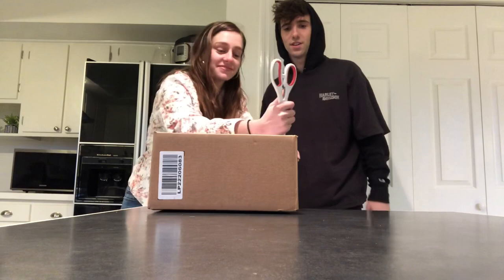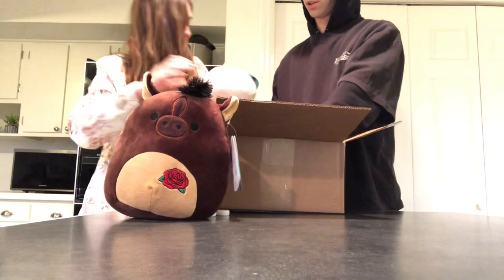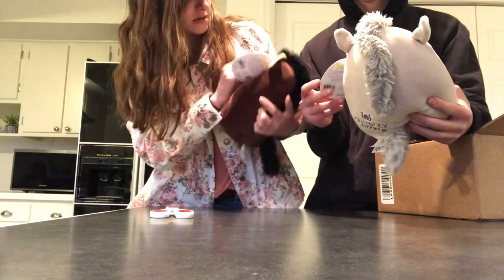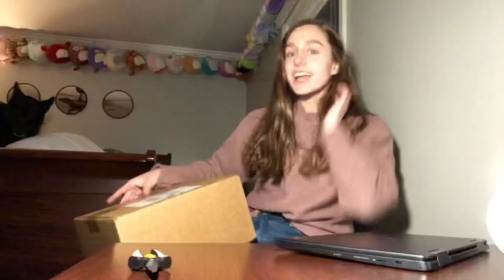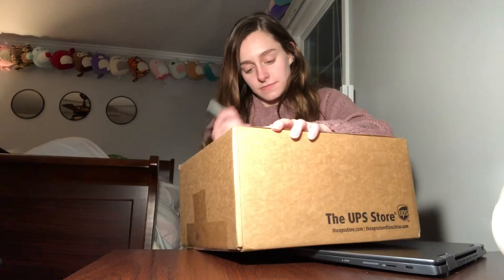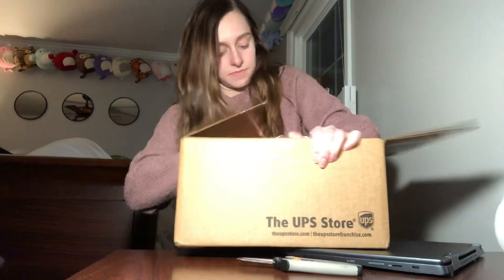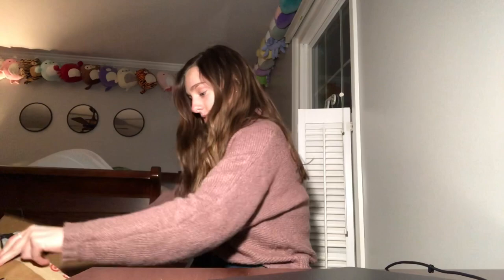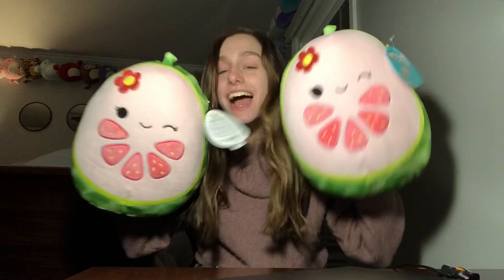SQUISHMALLOW UNBOXING HAUL!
Unboxing my packages from lids, learning express, and target!